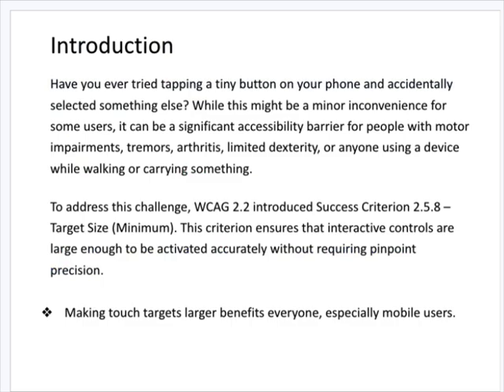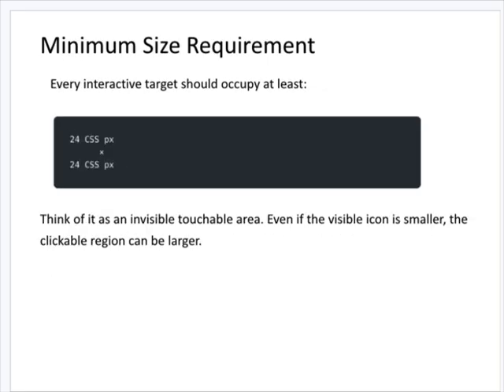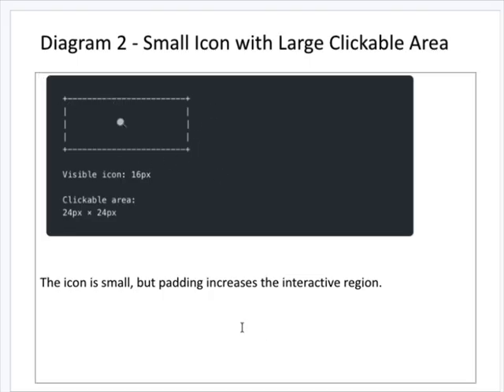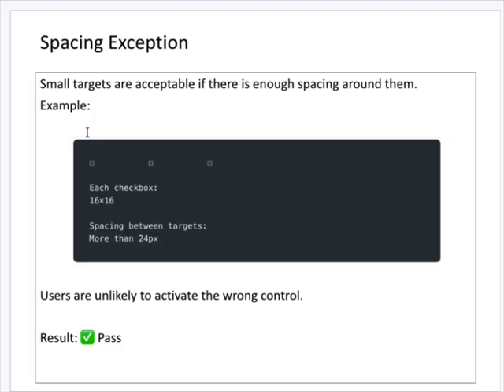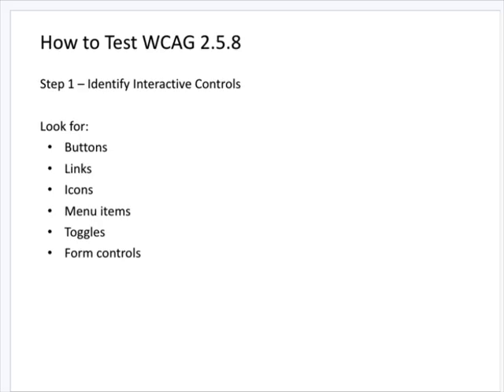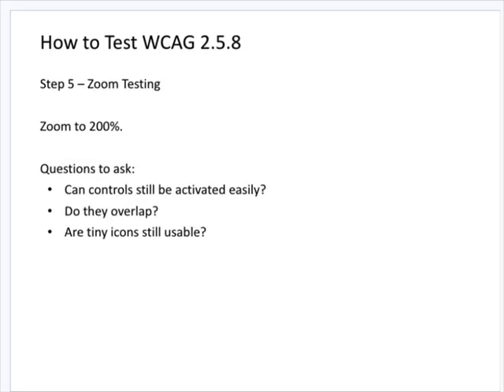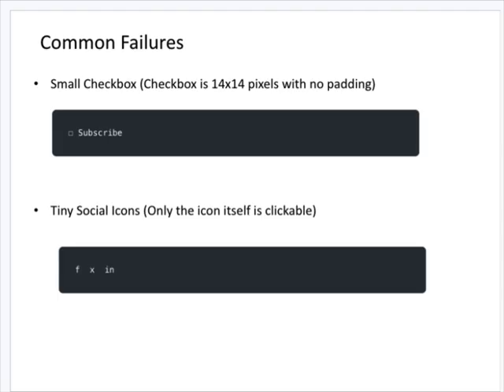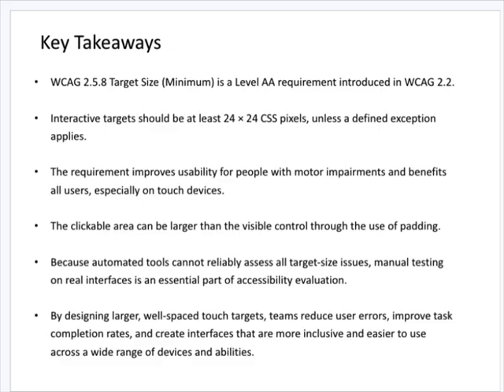WCAG 2.5.8 Target Size Minimum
Understanding WCAG 2.5.8 Target Size Minimum requirement and how to test?